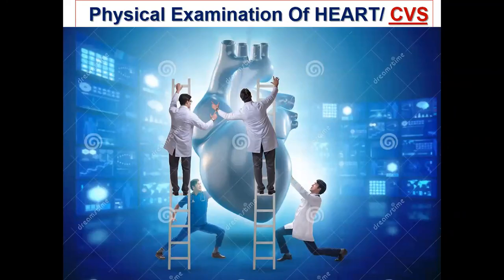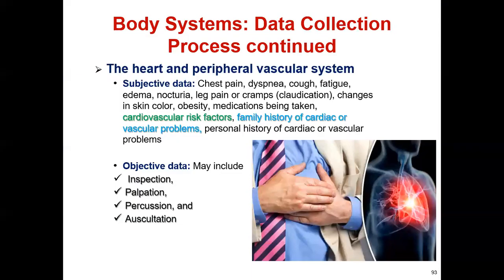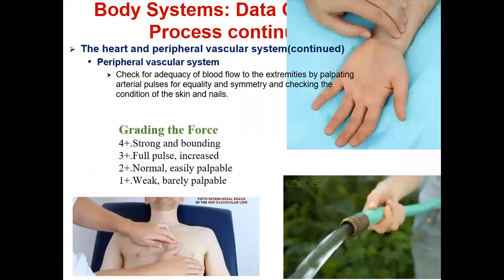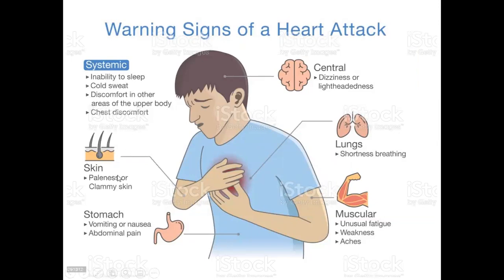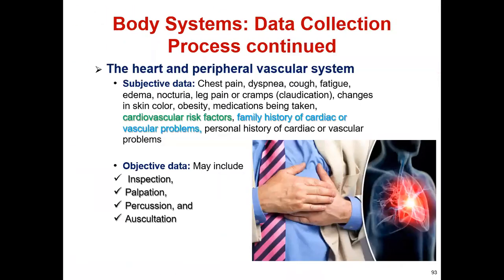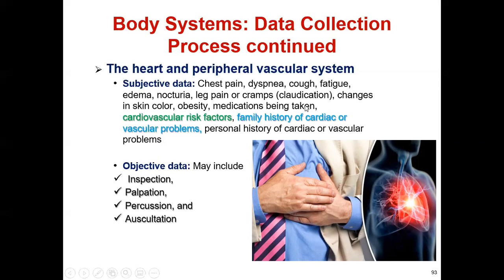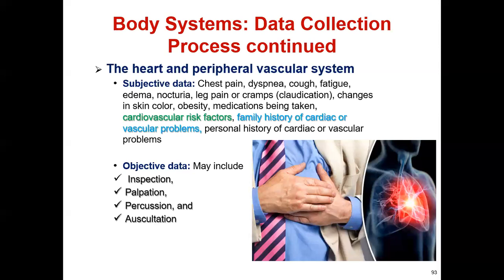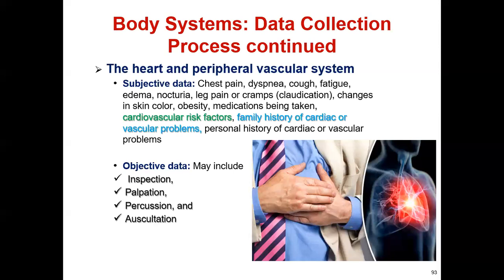Chest Assessment Nursing | Heart & Lung Assessment | Head-to-Toe Exam